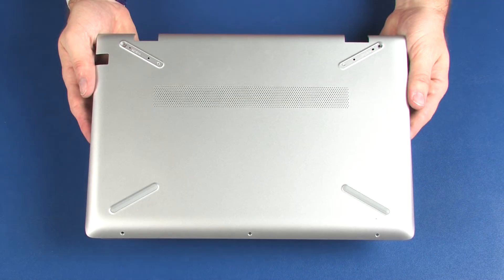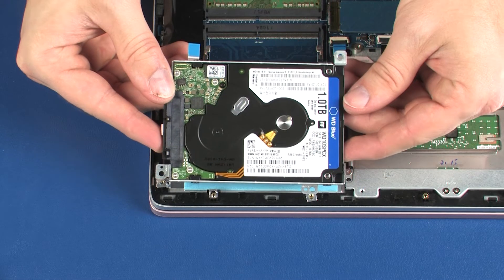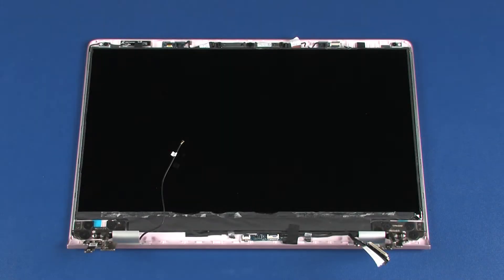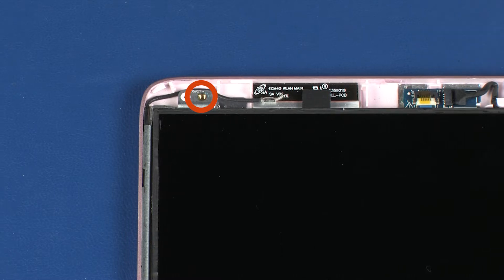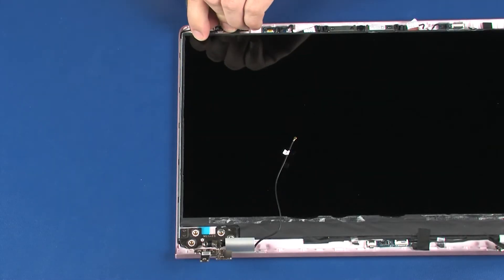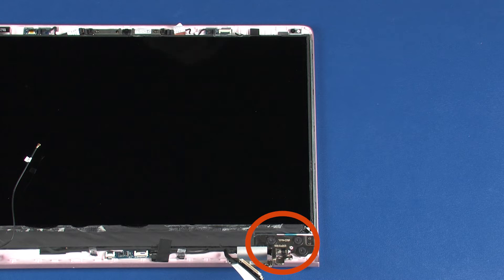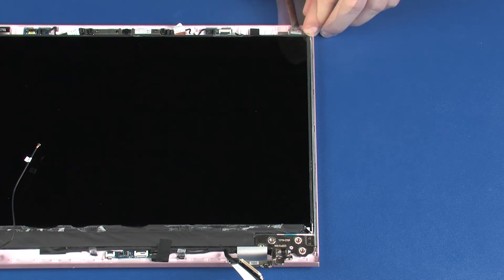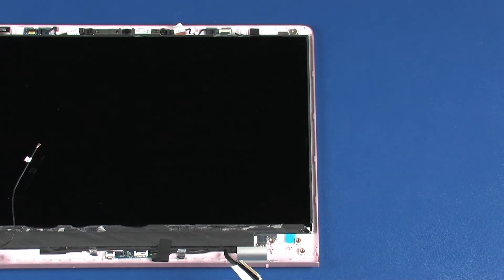Remove the Display Panel Hinges | HP Pavilion 14-bf0xx Laptop PC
Learn how to remove and replace the display panel hinges on the HP Pavilion 14-bf0xx Laptop PC.